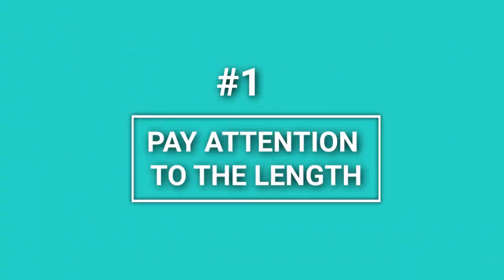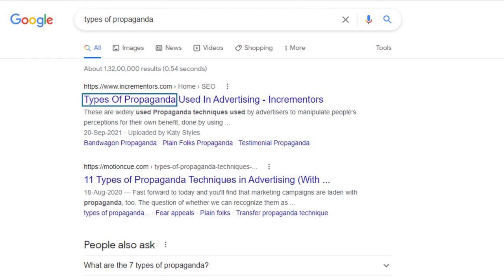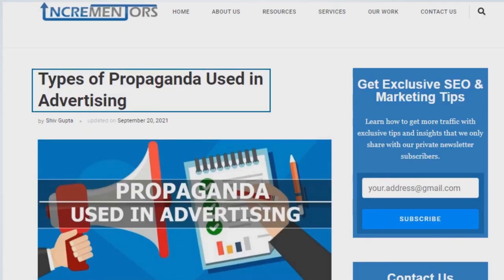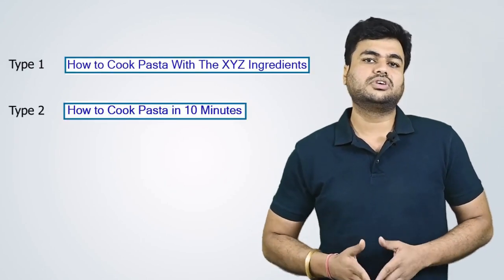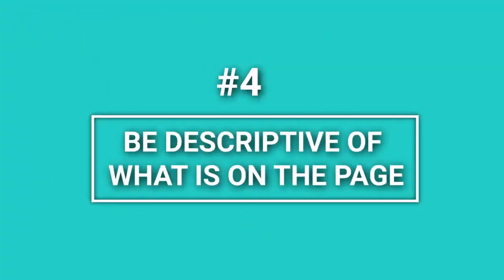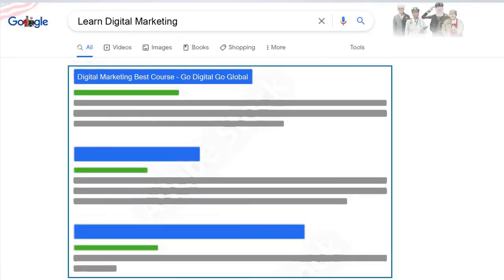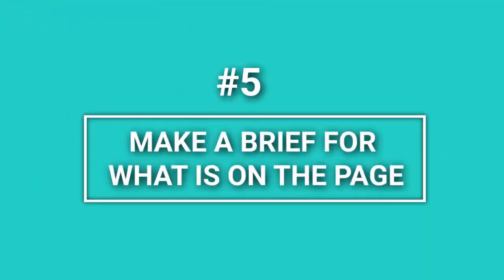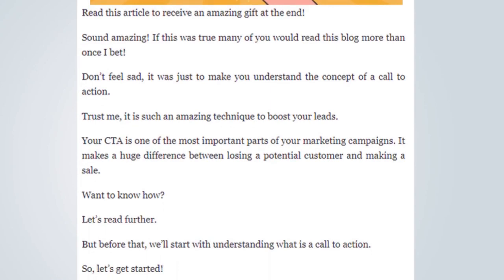Increase CTR With These Scientifically Proven Headline Tips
On the off chance that you don't structure your Google Ads account alright or oversee it successfully, the click-through rates of your adverts could be below and you're fundamentally giving your opposition some assistance by expanding their advertisements CTR.

You will not get the traffic, inquiries, or deals that you expected and it will hurt your business objectives while helping theirs.

So how would you further develop Google Ads CTR or navigate rates? In this, we take a gander at 5 different ways you can support your Google Ads traffic.

In this video, we tell you about How to Write the Perfect Title Tag to Grow Your Click Through Rate (CTR)

1: Write Unique Titles For Every Page

Every page on your website is different... and your title tags should indicate that. Make sure you customize the title tags on each page of your website so that ..they perfectly describe what is on that specific page. You want your title tag to indicate the search engines ..what the individual page is all about.

2: Pay Attention To the Length

Google and other search engines display 60-70 characters of a title length.. in the search results before cutting it off, so you should generally aim for title tags. Otherwise, you might miss some important keywords from showing on Google.

3: Use Your Target Keyword But Don’t Overdo It

Every page on your website.. should answer a question or provide valuable information when one searches. Your website will be more useful to those people.. if it shows up in the search for the right term, just when they are looking for the information you provide. So for each page, you should have a target keyword in mind.

4: Be Descriptive Of What Is On The Page

When your web page does show up in search engines, a lot of people will decide whether or not to click ..based on your title tag. If they click and come to a web page.. that is not what they expect based on the title, they will likely click that back button right away.. and look for different results to try.

5: Make A Briefcase For What Is On The Page

You do not have a lot of space for this, but use what you have to differentiate... What makes your web page so great! Usually, this can be achieved by adding an adjective.. in front of the descriptive keyword.. or an additional description behind it. For blog posts and articles, a good title tag often looks a lot like a good headline, so you may be able to use the headline you’ve already written.

So, this is the end of this video, I have shared my best 5 tips on How you can write the perfect page title for a page in SEO.

TIMESTAMPS:
0:34 Pay Attention To the Length
1:10 Use Your Targeted Keywords But Don’t Overdo It
1:52 Make Your Title Easy To Understand For Your Readers
2:40 Be Descriptive Of What Is On The Page
3:31 Make A Brief For What Is On The Page